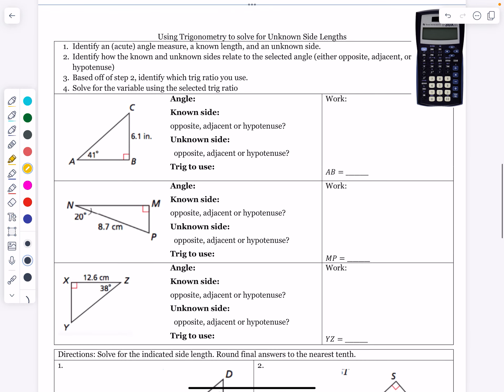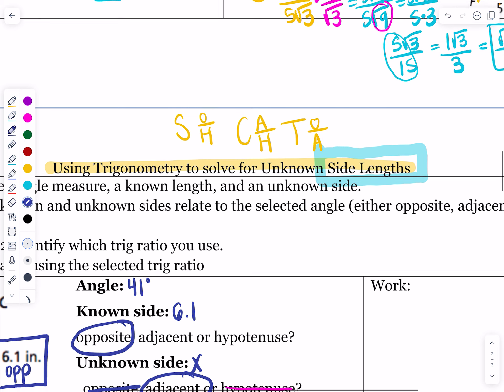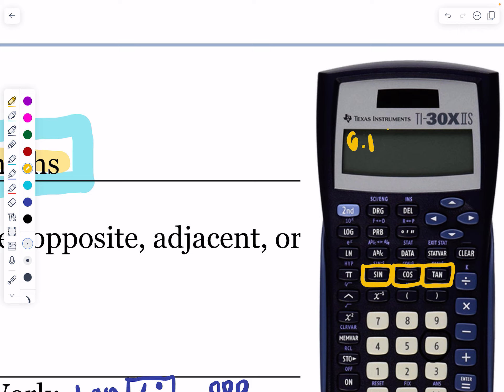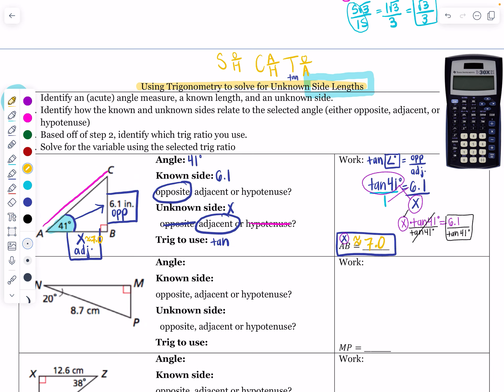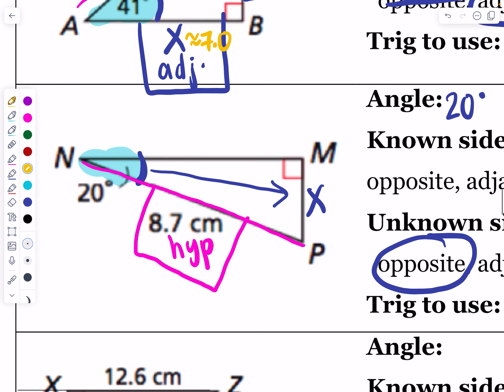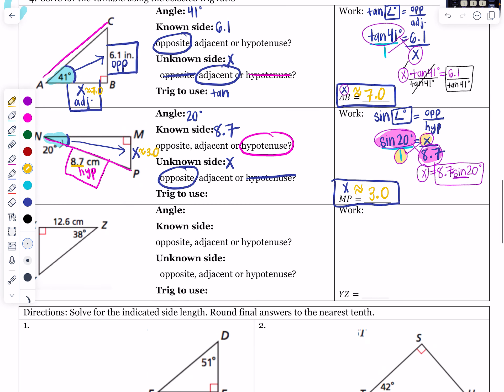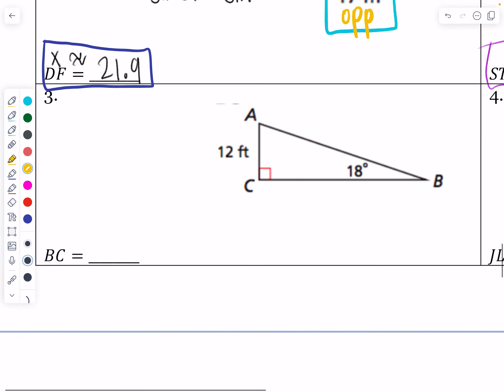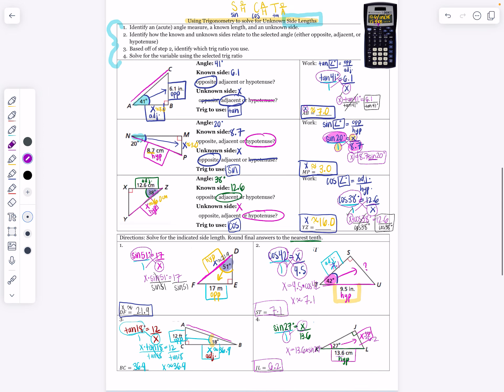Introduction to Trig Finding Side Lengths in Right Triangles